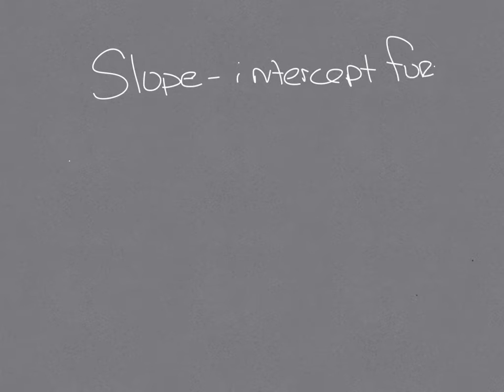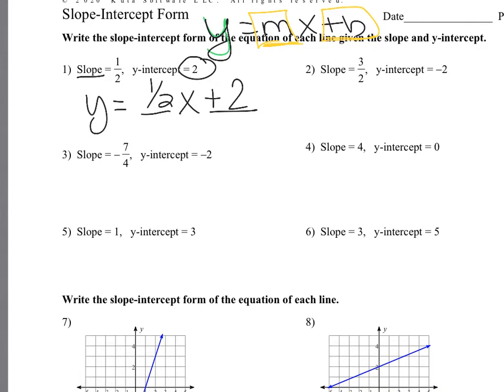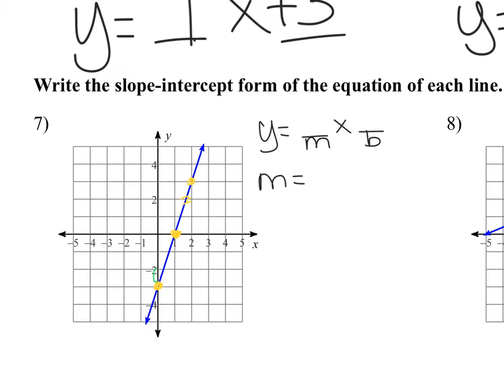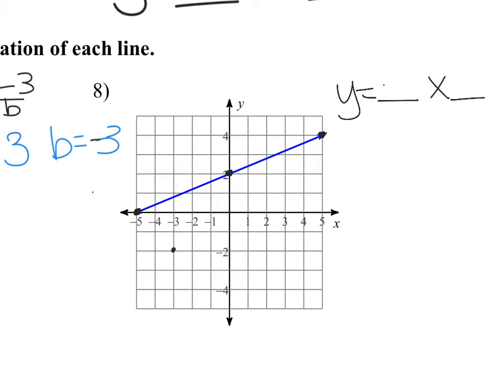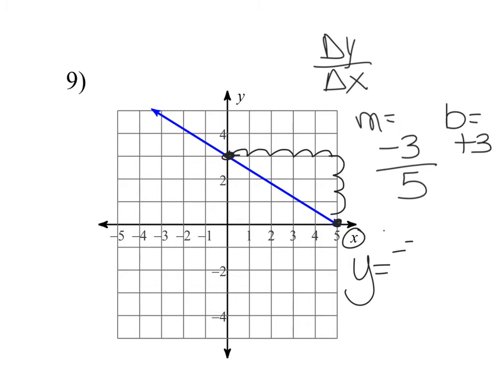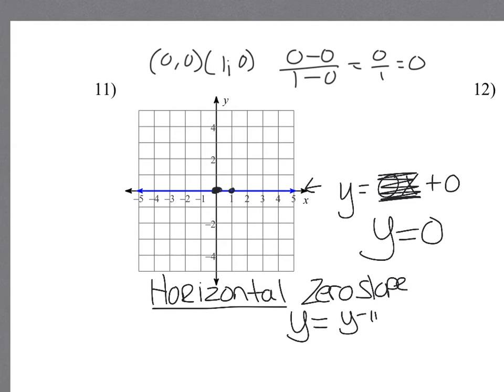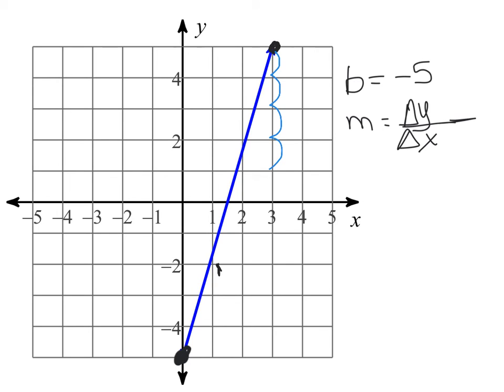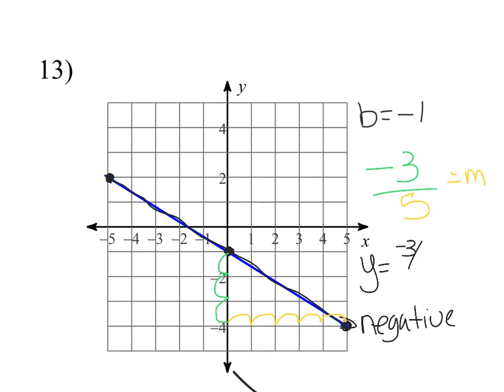Slope intercept form